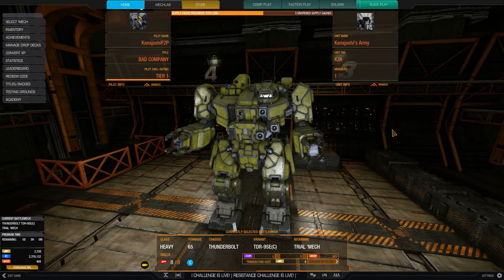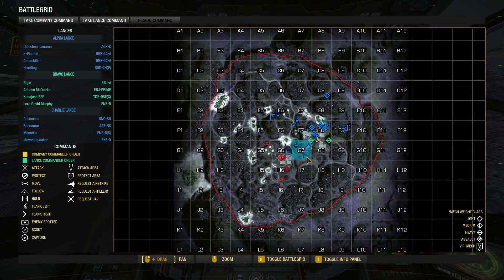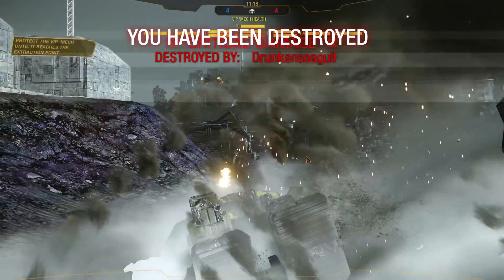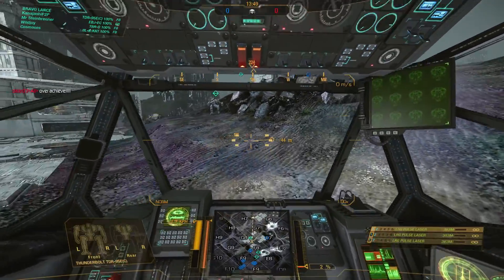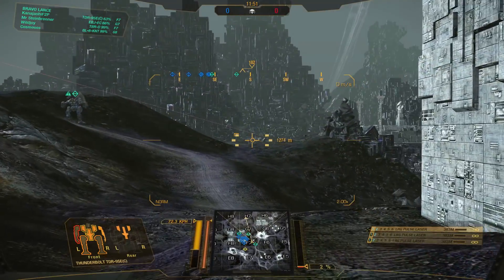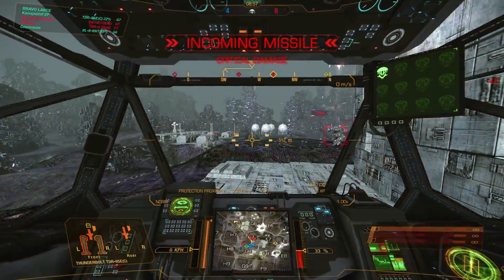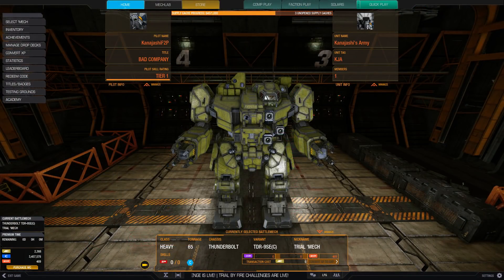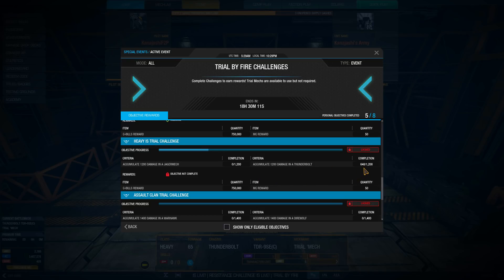MWO: F2P - Trial By Fire: Old and Weak Thunderbolt